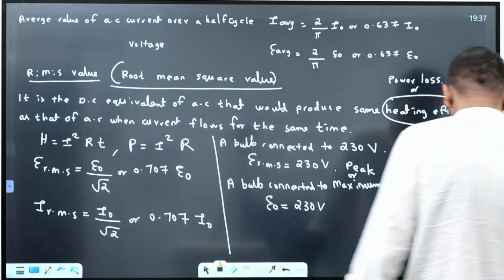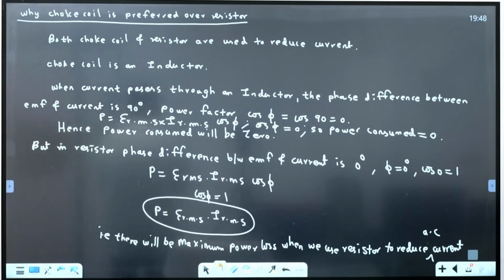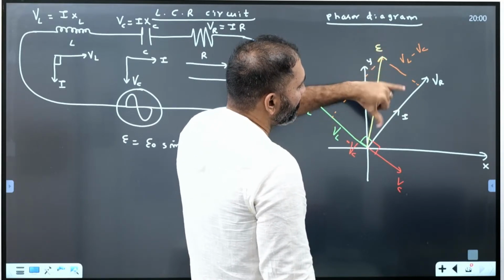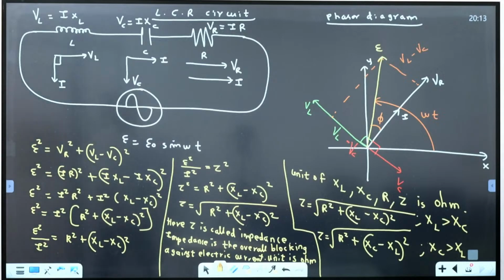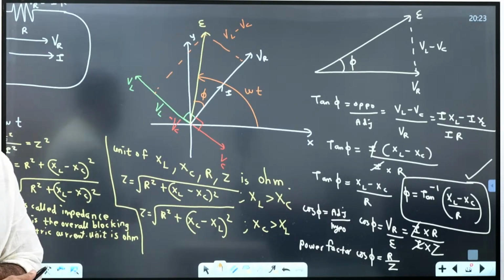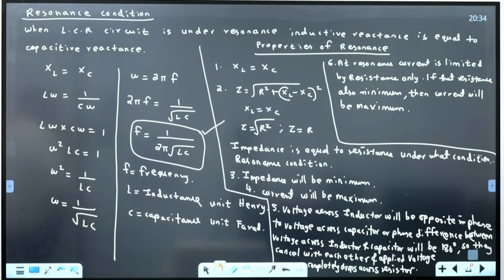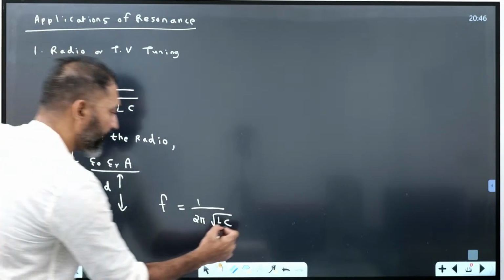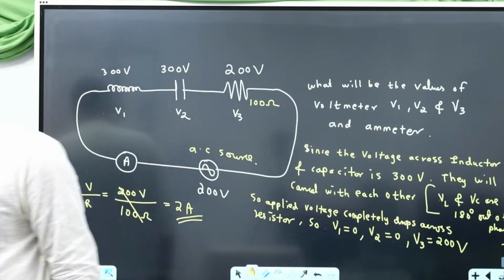PLUS TWO ONLINE REGULAR TUITION | PHYSICS ALTERNATING CURRENT - SESSION -2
100 % Coverage. 100% Conceptual Clarity Guaranteed. Entrance Oriented Tuitions.

👉REPEATERS NEET/JEE
👉CRASH NEET/JEE